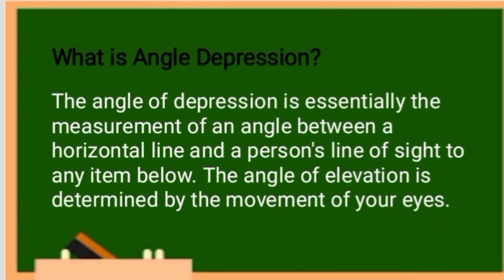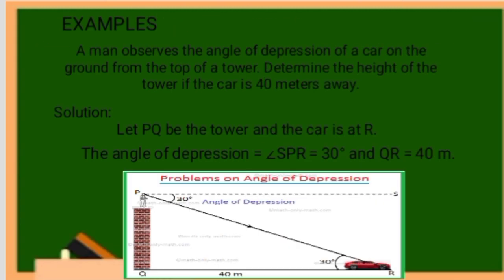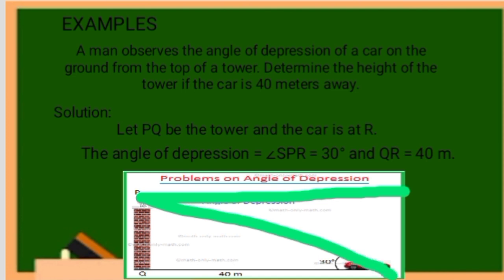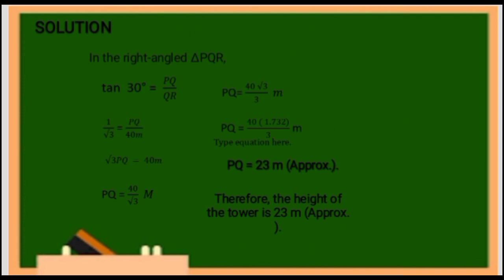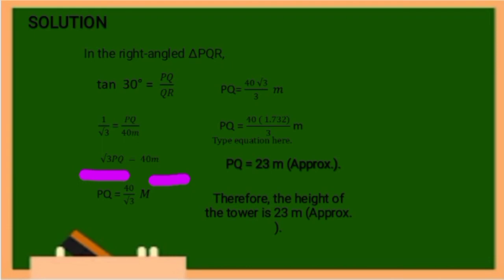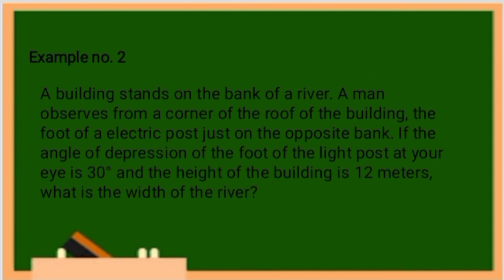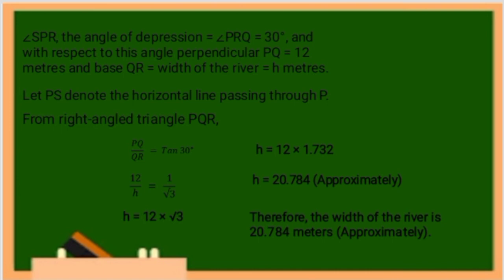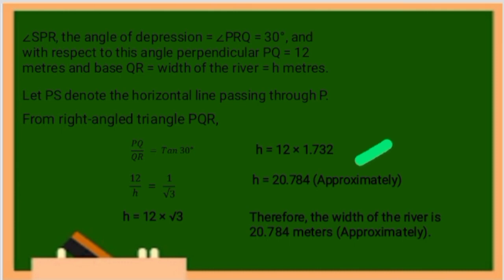Angle of Depression